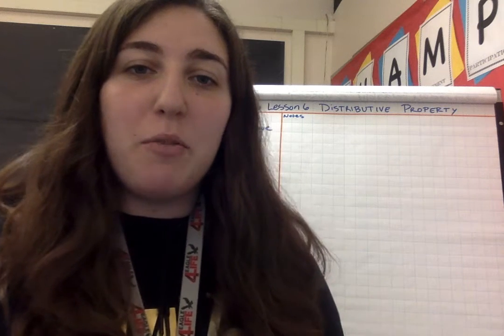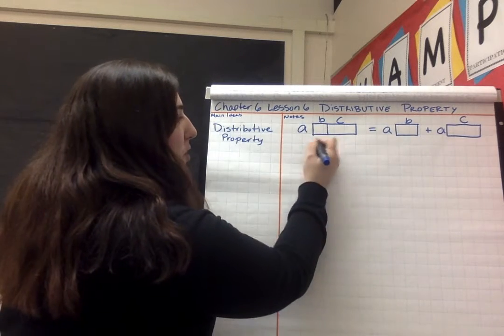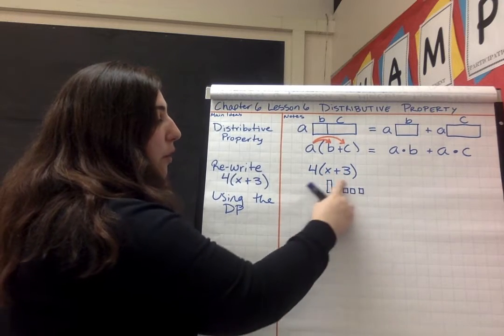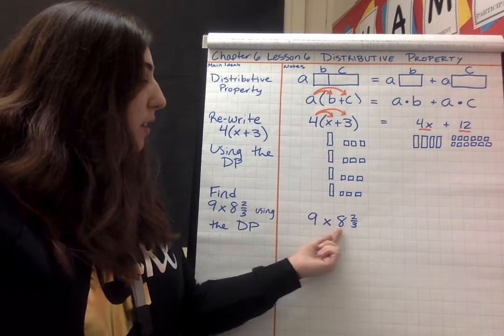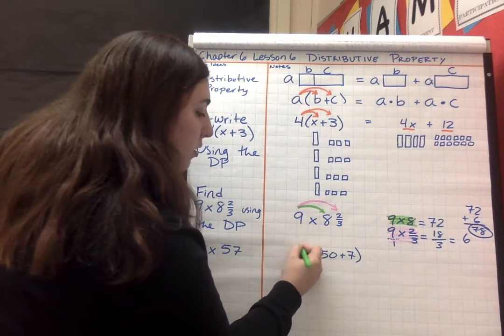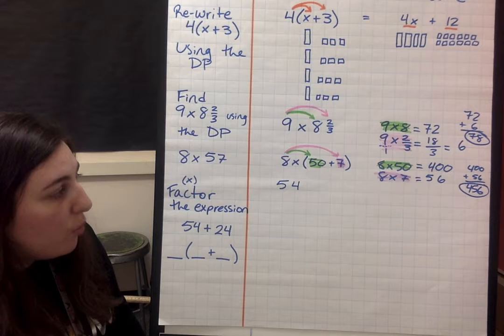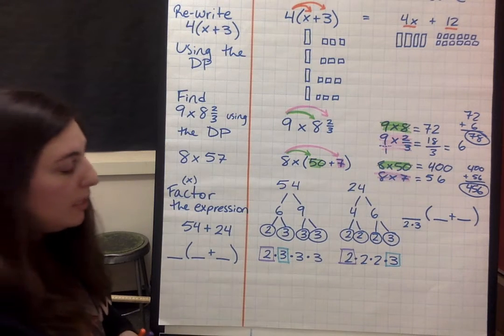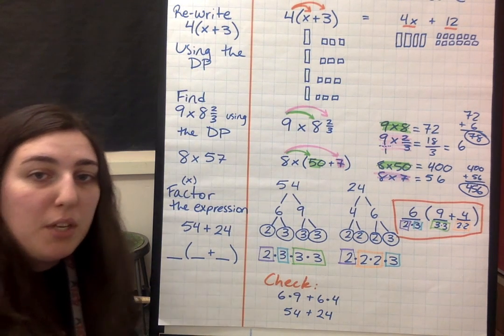Chapter 6 Lesson 6 Distributive Property